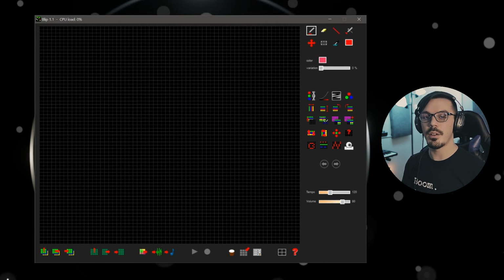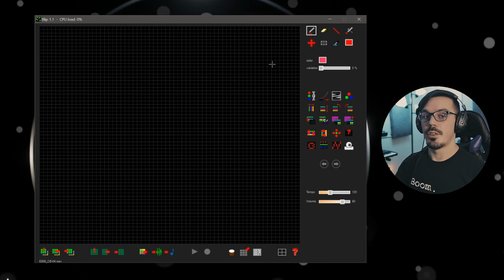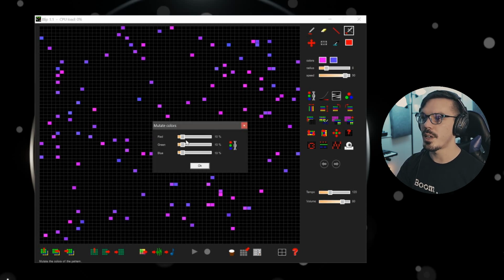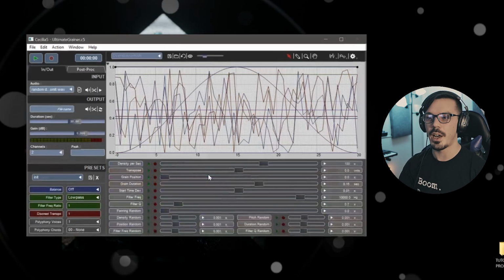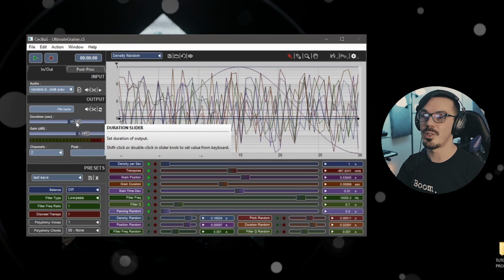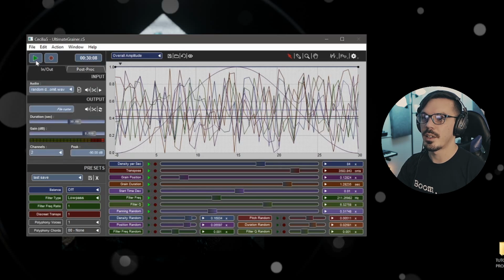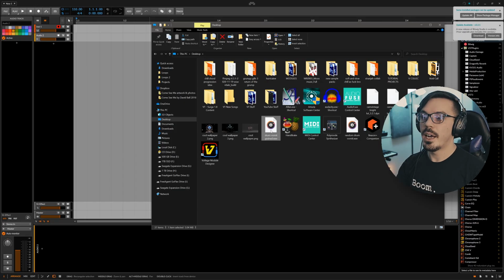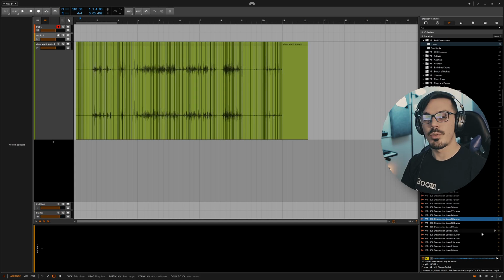Two FREE Plugins for CRAZY Glitch Effects! 🤯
Howdy doody, frienderoonies! Today we're here to absolutely WRECK some audio with some awesome free programs/plugins that can really mangle sound in some fun ways.

These two programs are standalone applications and can't be run in your DAW, but they are absolutely worth checking out to explore some wild glitch effect stuff and granular fun!

▼▼▼TIMESTAMPZ:▼▼▼
0:00 Howdy
0:28 What We're Doing Today
1:21 Blip The Beastly Sequencer
4:28 Mangling in Cecilia
7:32 Chopping In The DAW
9:03 Bye Bye

Stay classy!